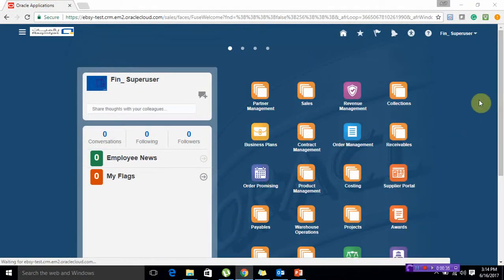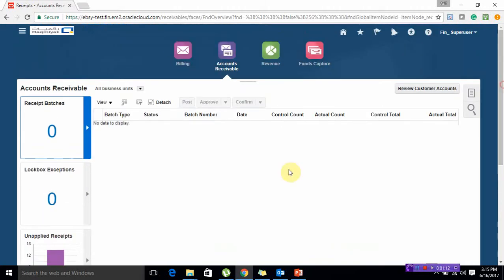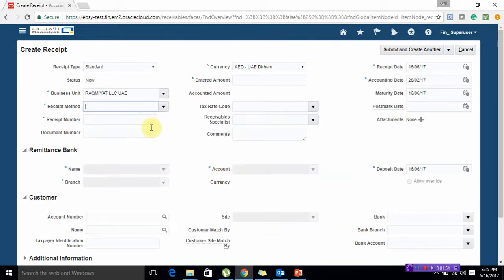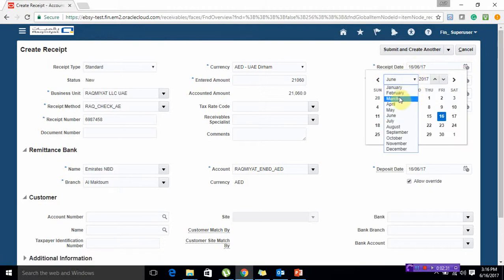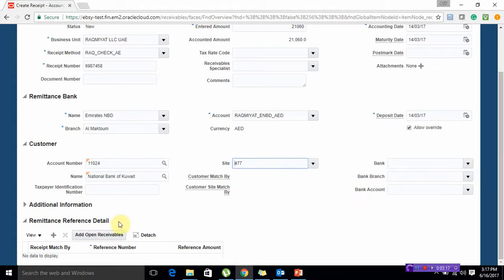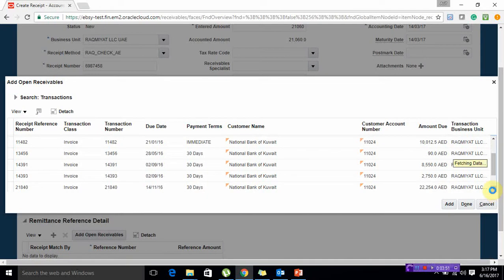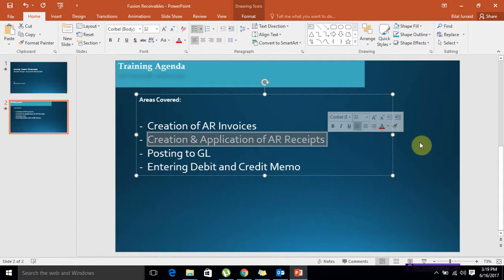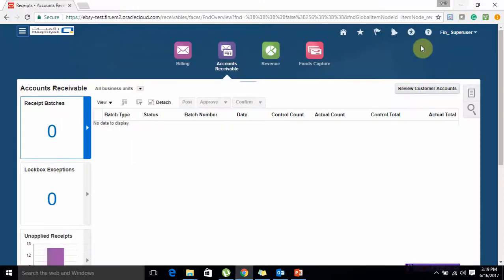Creation & Application of AR Receipts Oracle Fusion Cloud